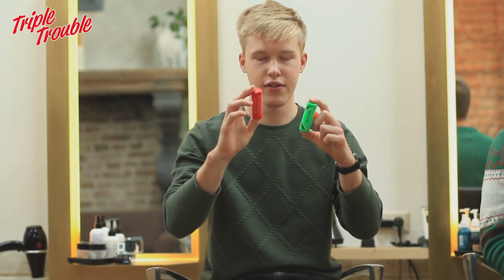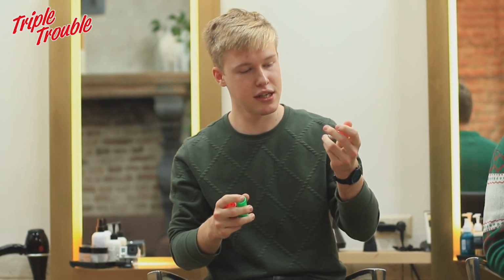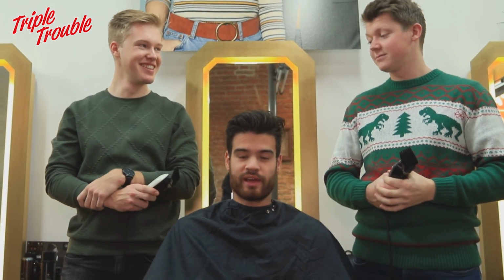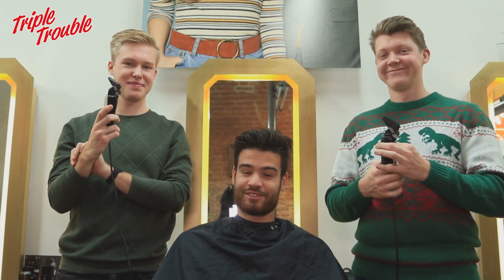STRING WAX AS A HAIR PRODUCT - TRIPLE TROUBLE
In this video, we are going to see if we can use string wax as a hair product. Have fun watching!